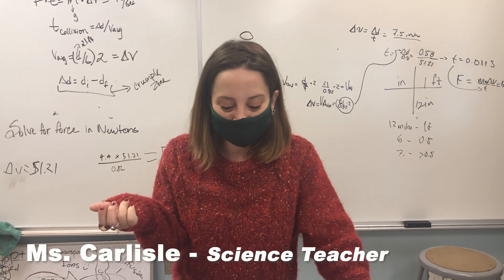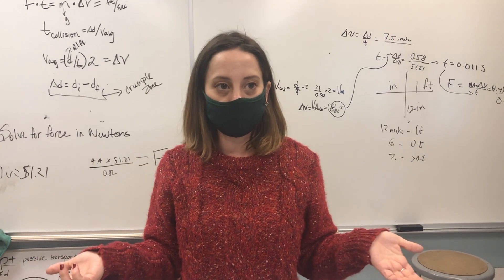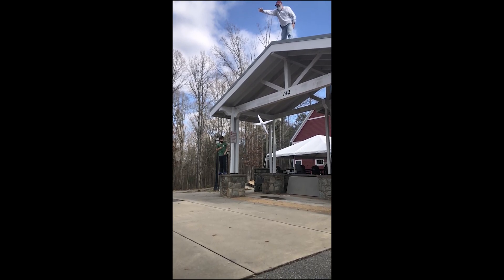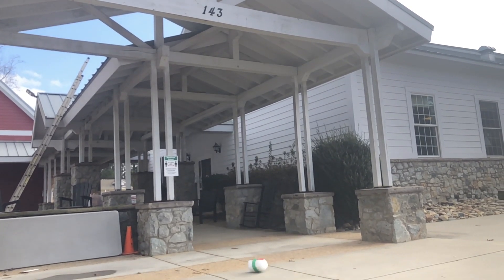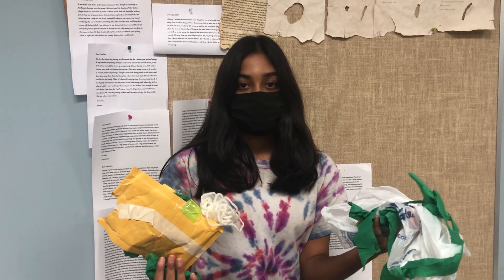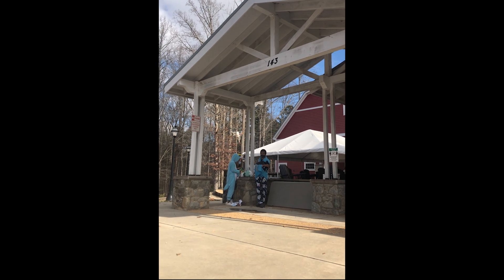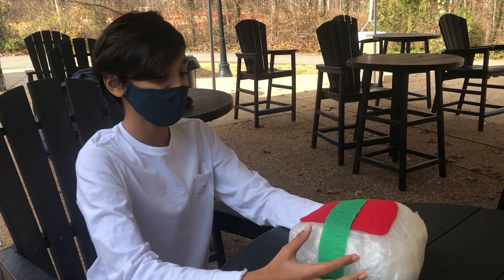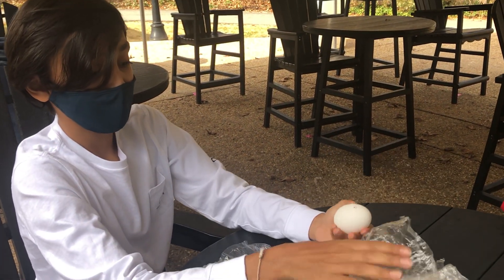Egg Drop Challenge 8th Grade STEAMfest 2021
Great video by the 8th grade class at Woodlawn School showing their egg drop project.